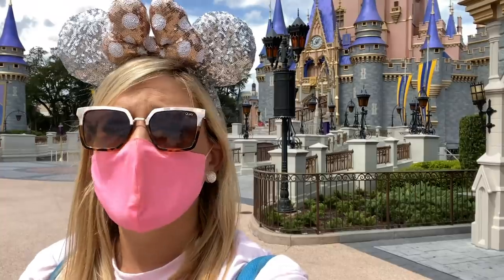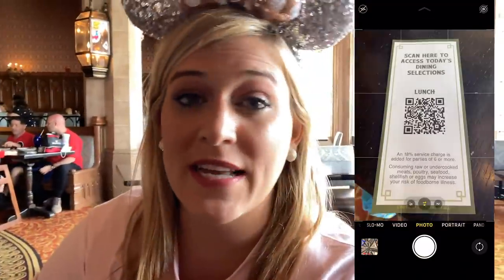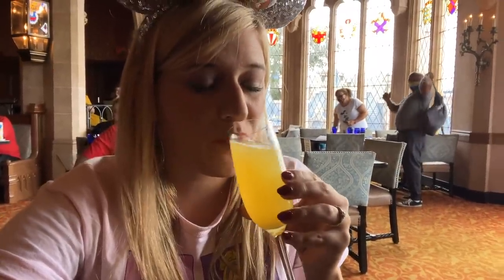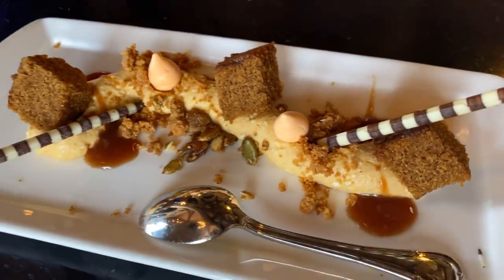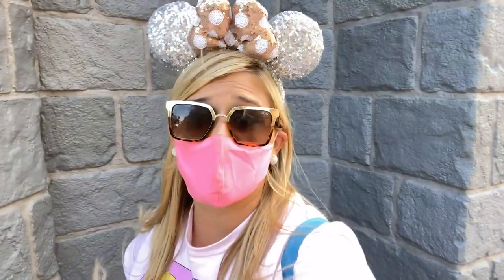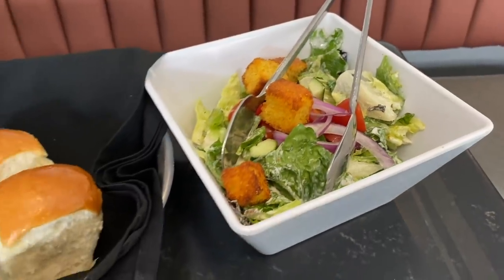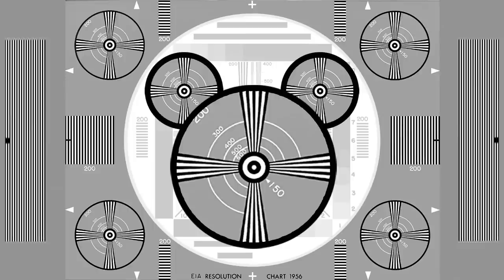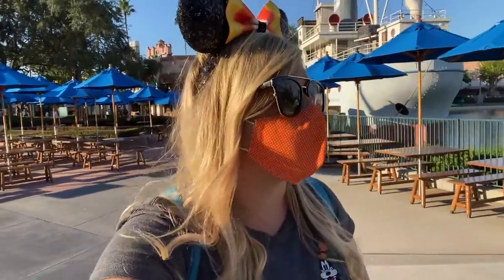Are These Two Disney World Meals Still Worth It?!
More Character Meals are BACK...well, sort of...Molly's checking out the newly reopened Cinderella's Royal Table and Hollywood & Vine, and things are pretty different from the last time you ate there. Will the changes to these Magic Kingdom and Hollywood Studios restaurants be worth the cost? Watch to see the full reviews!